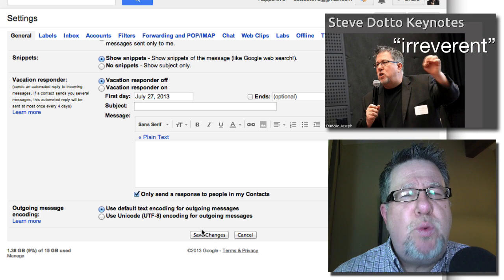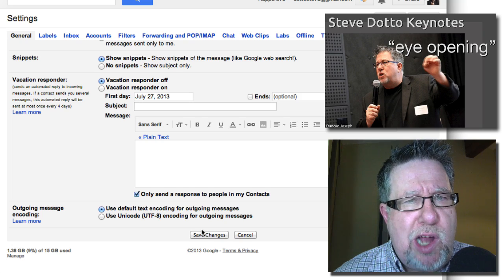Email and Vacations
Even though you are on holiday, your email is not. and things to tent to pile up when we are on vacation.
Here are several tips that will assure your rest lasts just a bit longer, when you return.

We also produce a weekly radio show /podcast